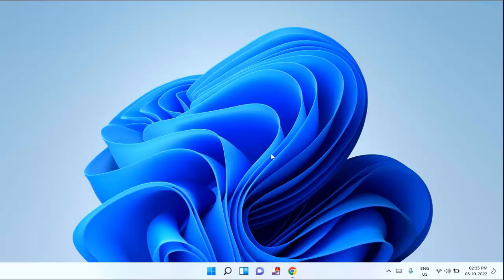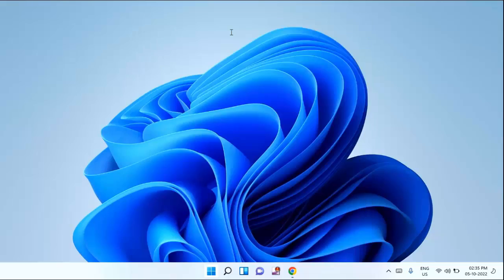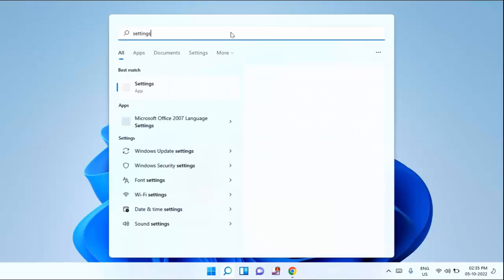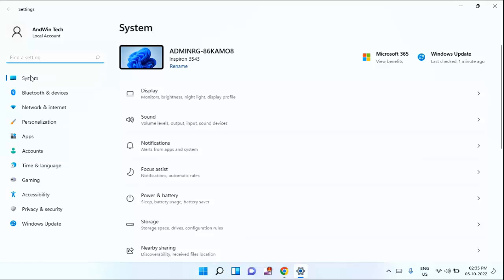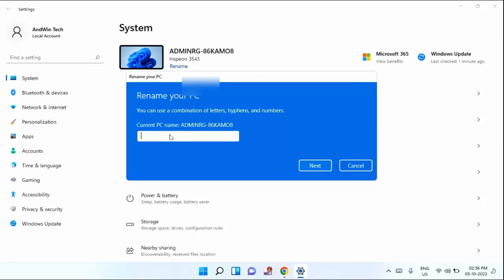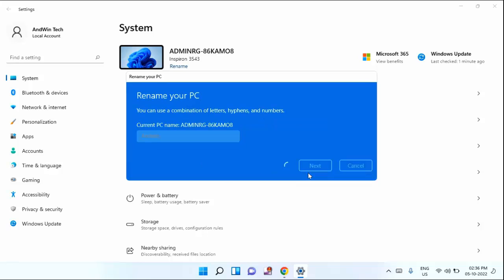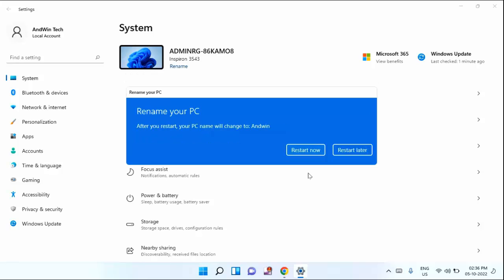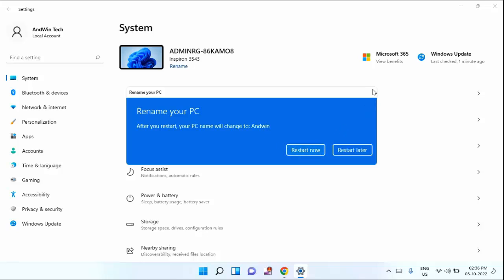Find Your Computer Name on Windows 11 || How to Find out Computer Name in Widows 11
Find Your Computer Name on Windows 11
How to Find out Computer Name in Widows 11